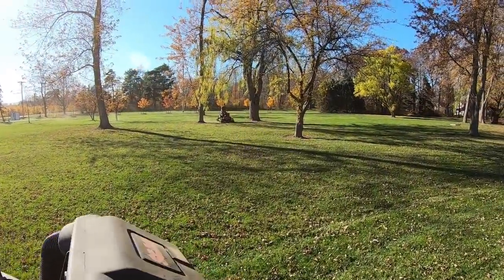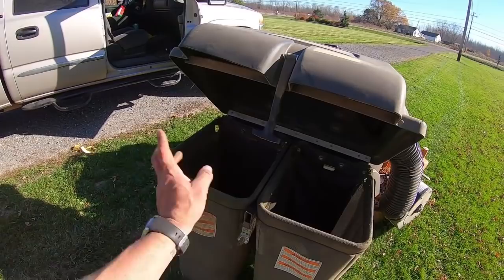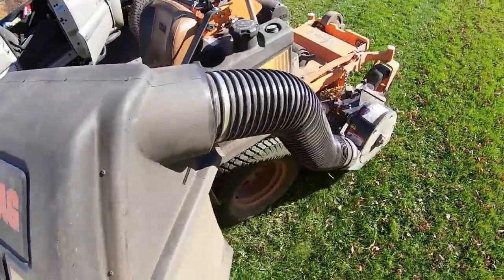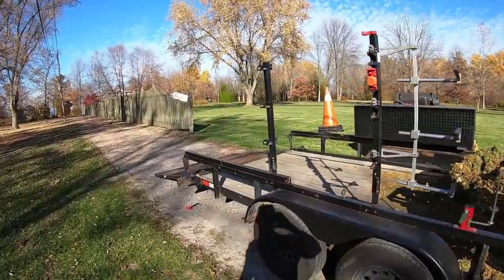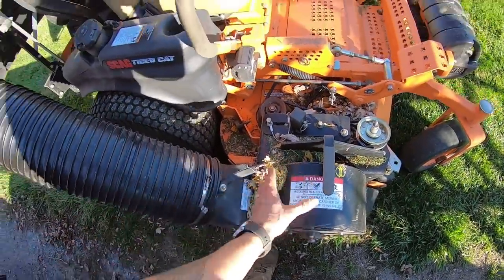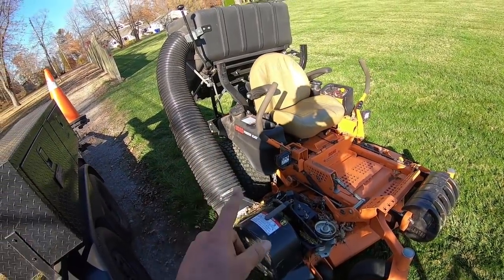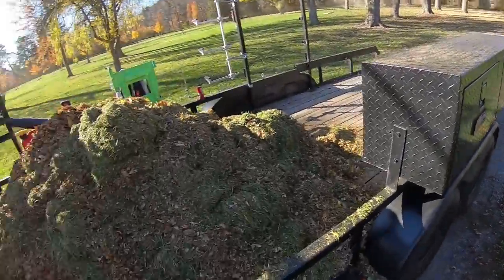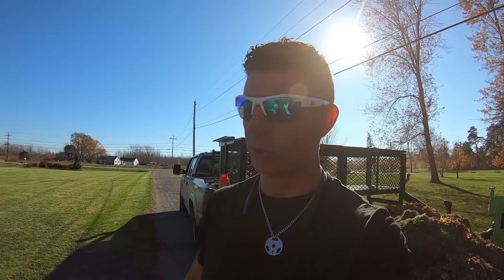Scag Mowers Bagging Leaves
Scag V Ride 2 with powered bagger and  the Tiger Cat 2 with the Powered Bagger and clamshell bagger.  Bagging leaves on fall cleanups today.